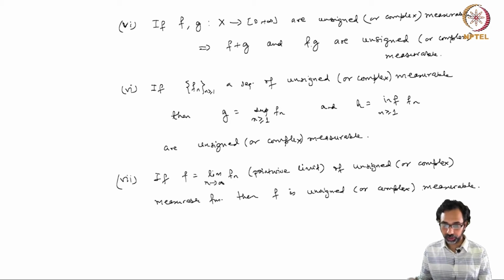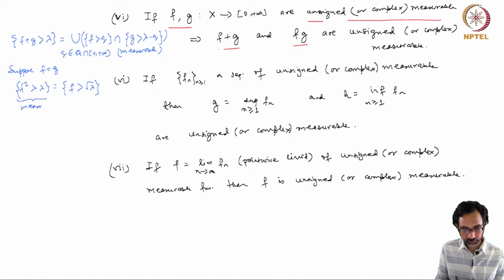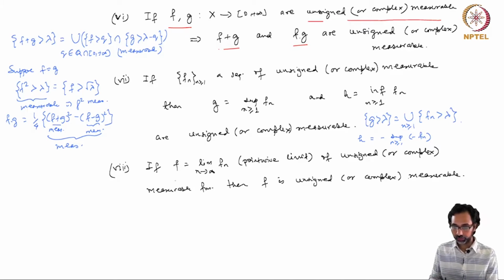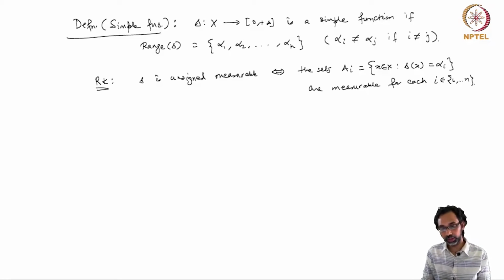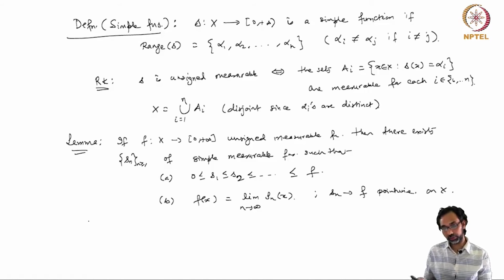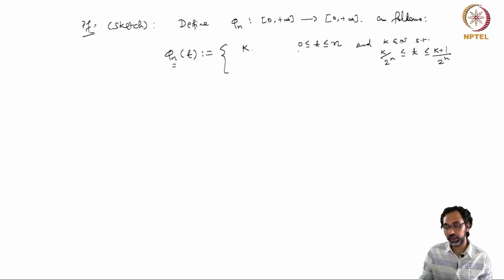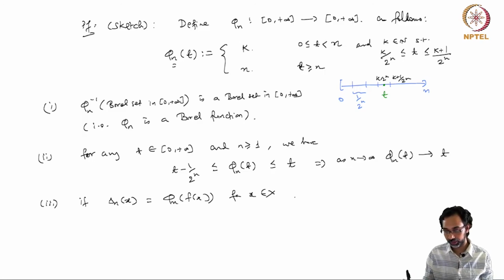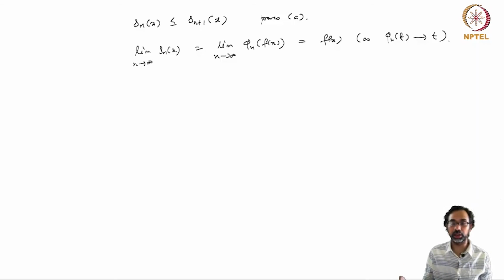Measurable functions: definition and basic properties - Part 2